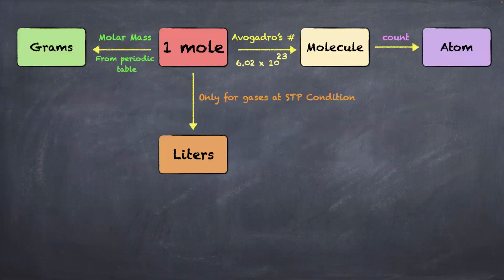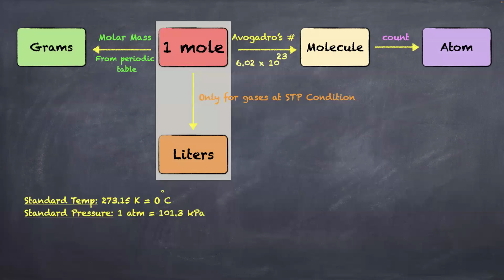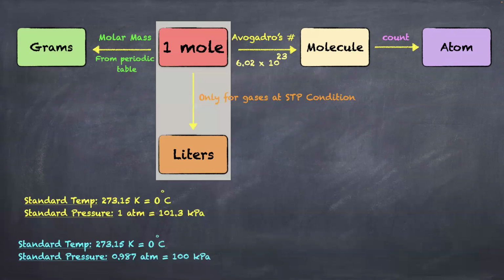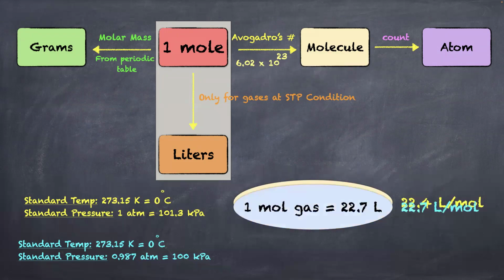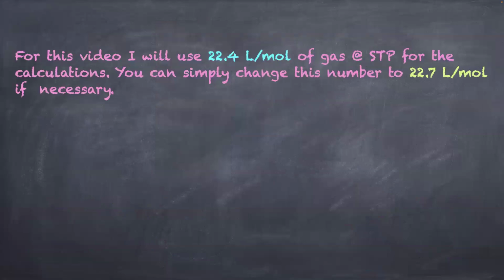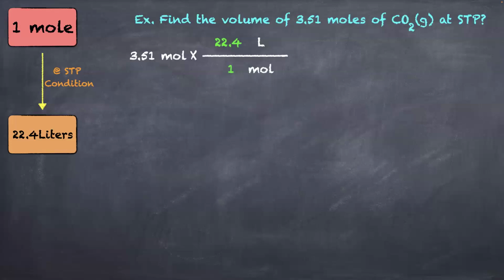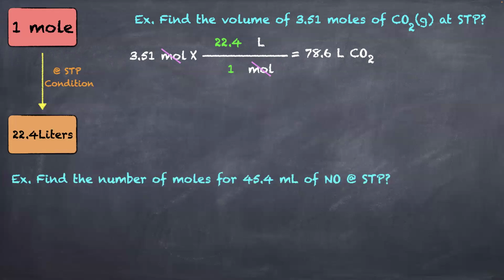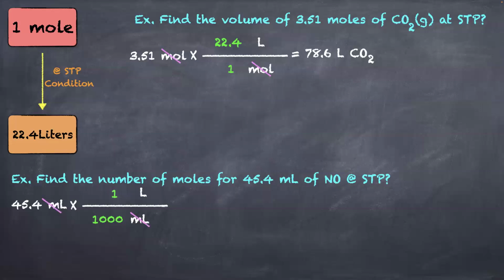Moles to Liters Conversion at STP — Master It in Minutes!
In this video, we explain STP (Standard Temperature and Pressure). Standard temperature is always 0 ℃ (273.15 K), but standard pressure can vary. Most textbooks define standard pressure as 1 atm (101.3 kPa), where one mole of gas occupies 22.4 L. However, IB Chemistry or some textbooks define it as 100 kPa (0.987 atm), where one mole of gas occupies 22.7 L.

📒 **Chapters** 📒
0:00 Introduction
0:12 Conversion chart: moles to grams, molecules, atoms, and liters of gas at STP
0:52 What is STP?
1:09 Standard pressure variations in textbooks
1:44 When to use 22.4 L/mol vs. 22.7 L/mol
3:06 Question: Volume of 3.51 moles of CO2 at STP?
3:56 Question: Moles in 45.5 mL of NO gas at STP?